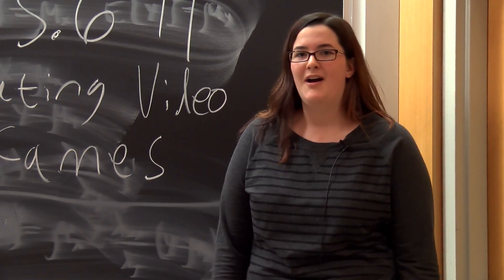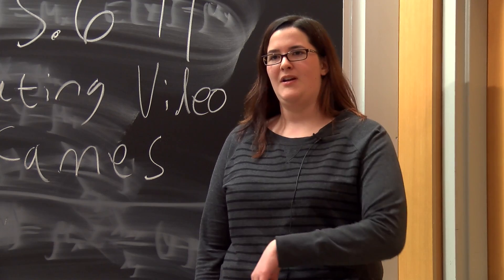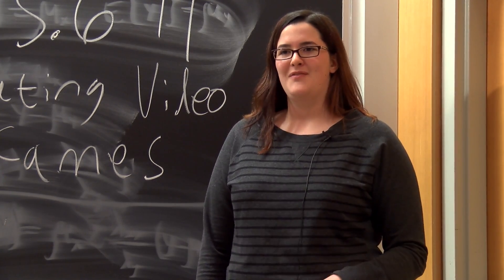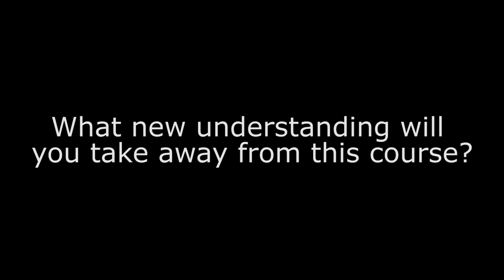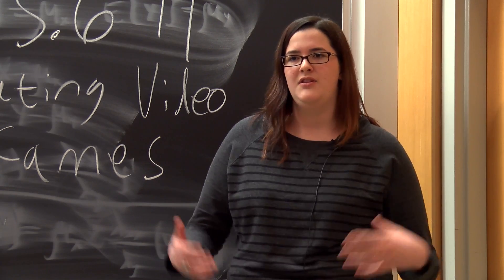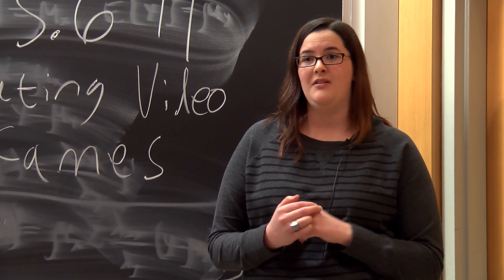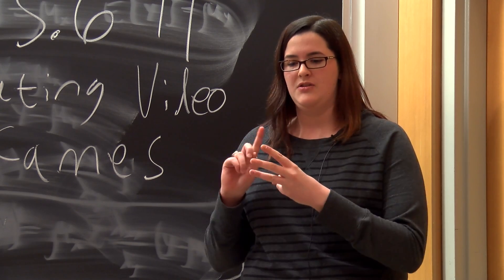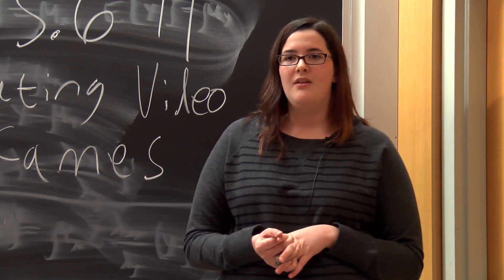Student Interview: Lauren Merriman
MIT CMS.611J Creating Video Games, Fall 2014
Instructor: Lauren Merriman

In this video, Lauren Merriman describes her project management experience and what it was like to work with a client.